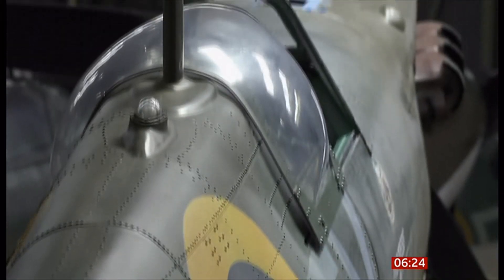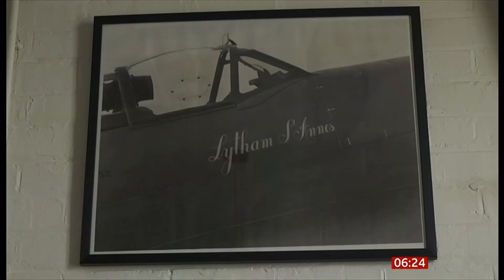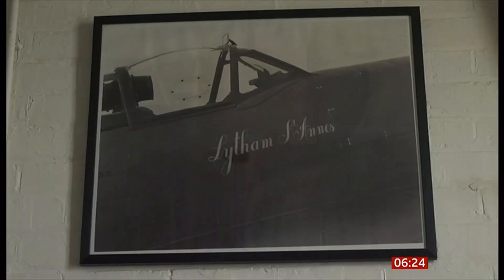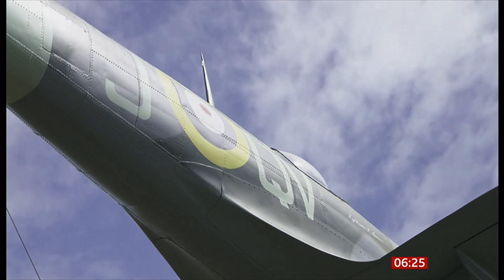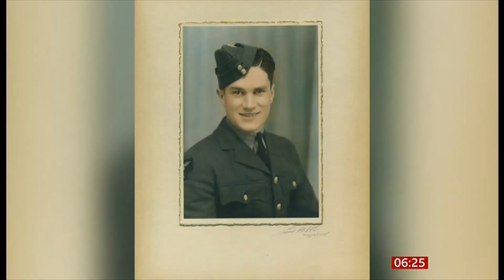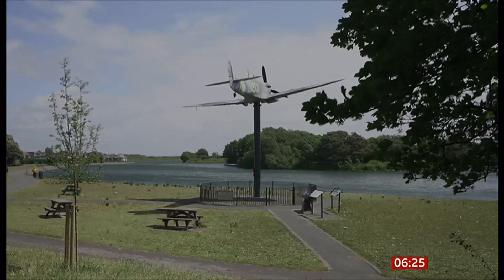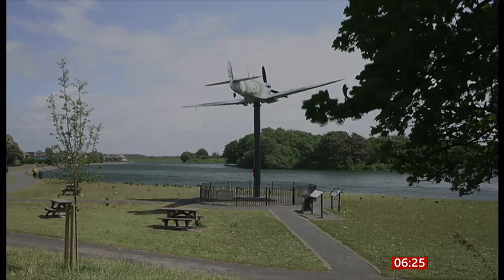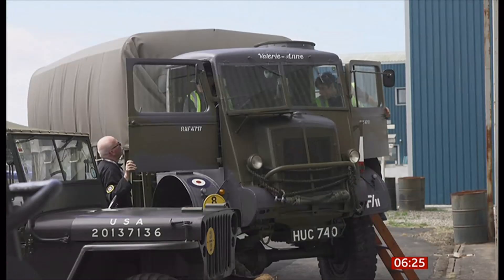Spitfire memorabilia - from one photo to many parts - collecting for 50 years (UK) 14/Aug/2024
Collecting spitfire memorabilia for 50 years, these enthusiasts intend to expand after filling one aircraft hanger.